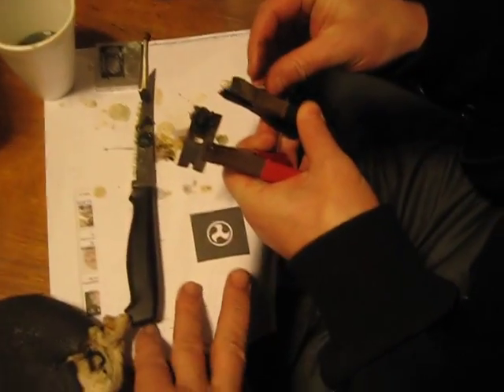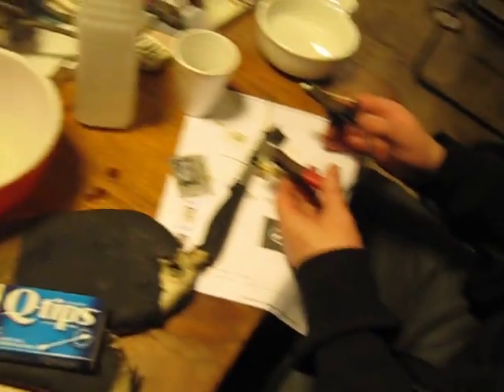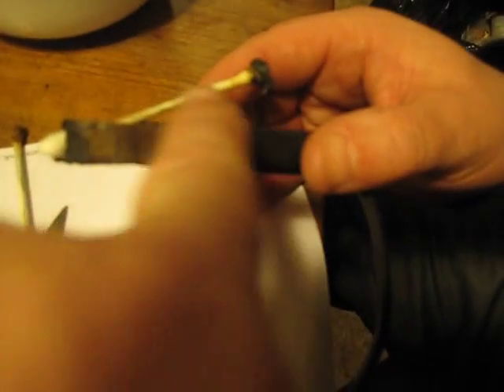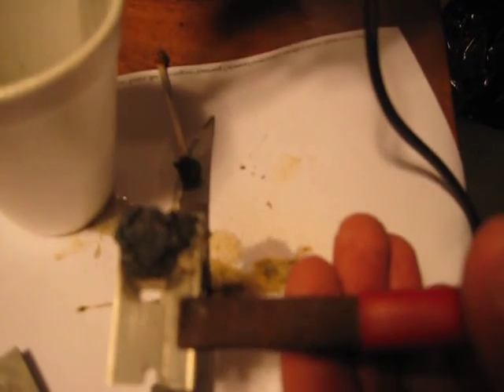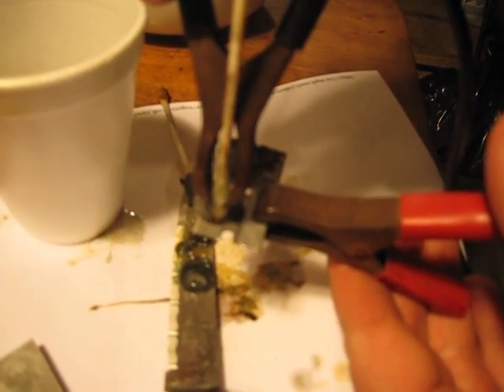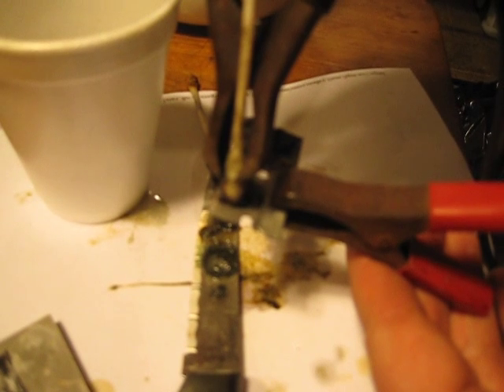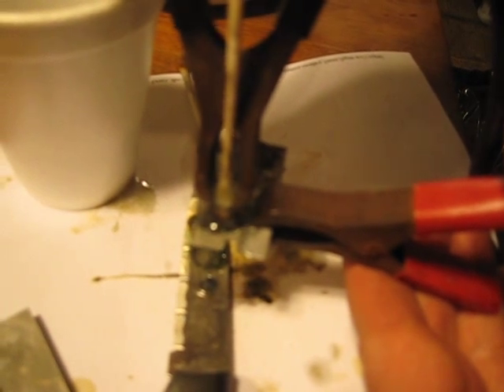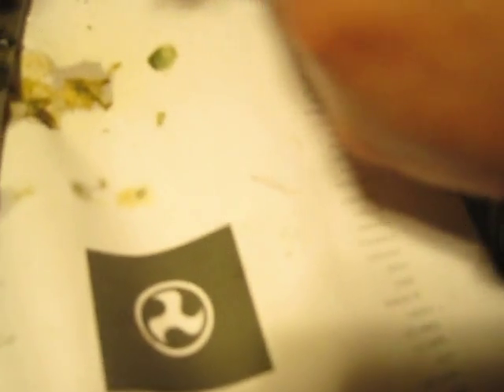metal etching with salt water and battery charger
metal etching with electrolysis and salt water,